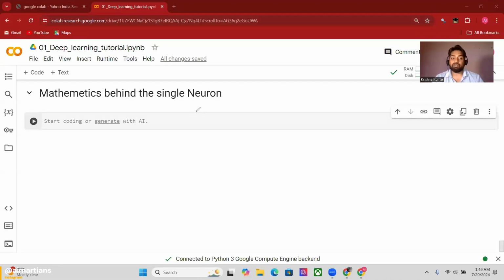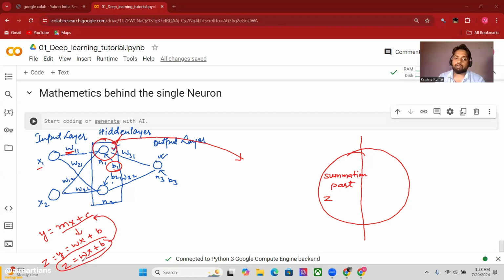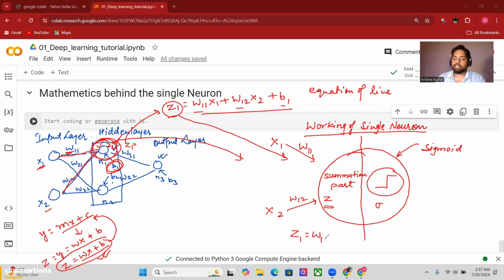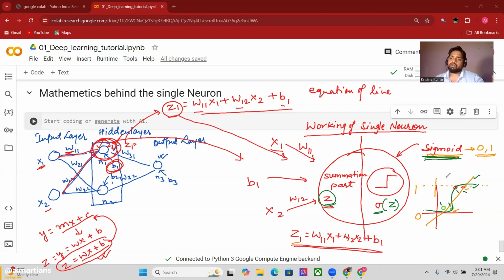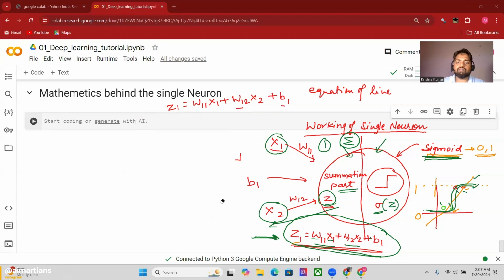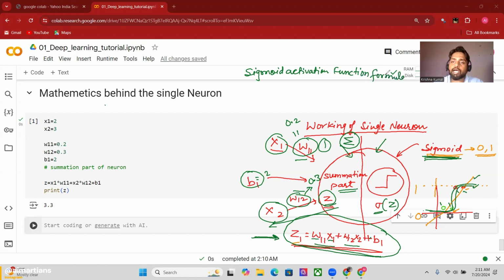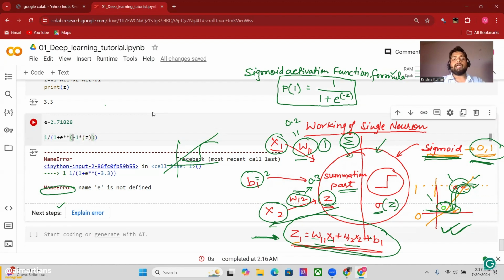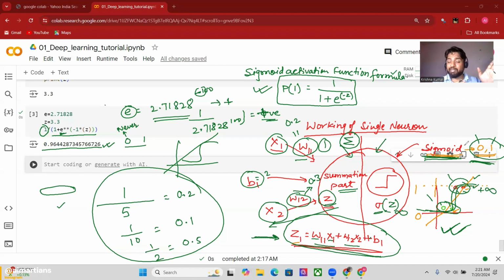#18 Mathematics Behind Single Neuron in Artificial Neural Network Explanation Deep Learning